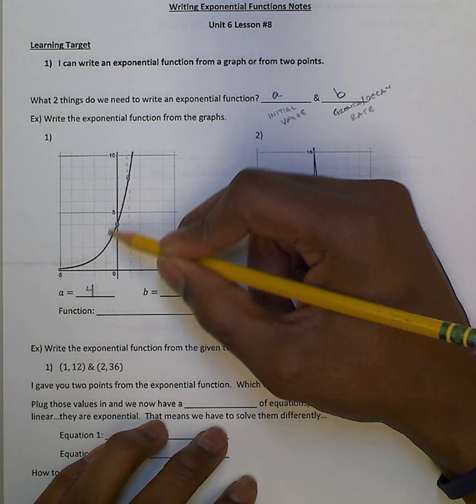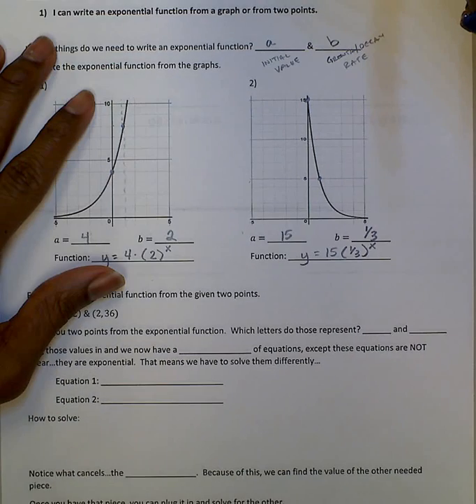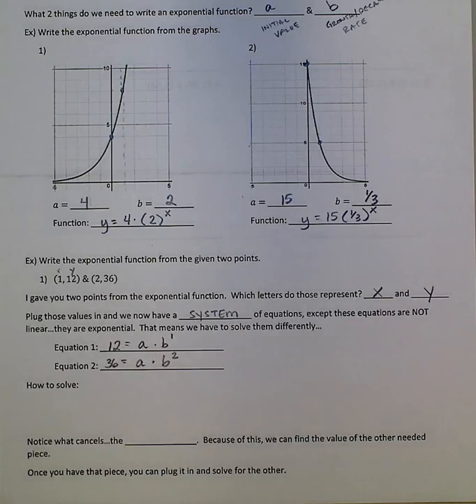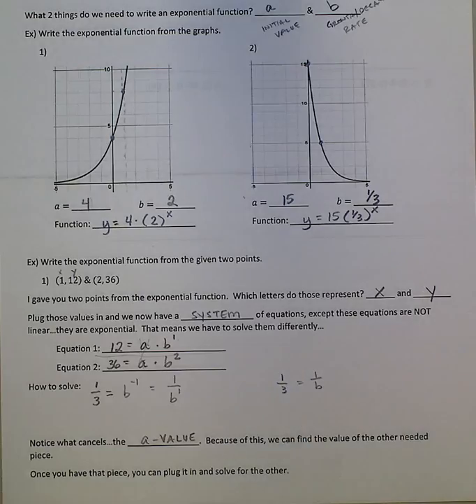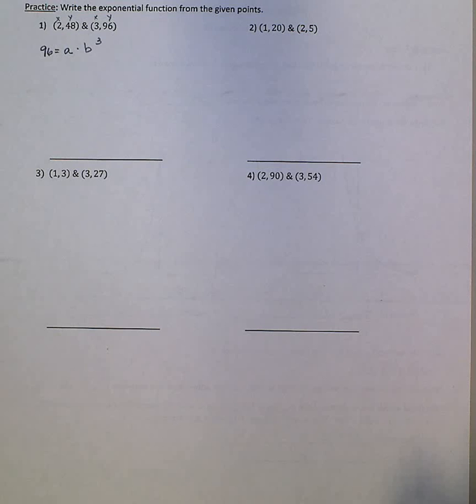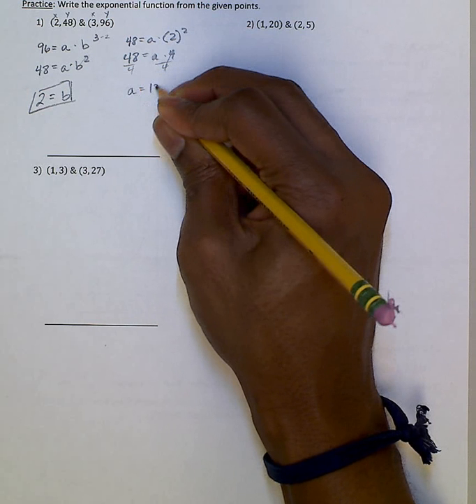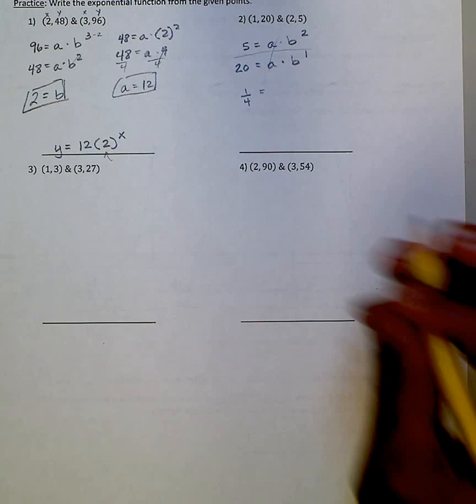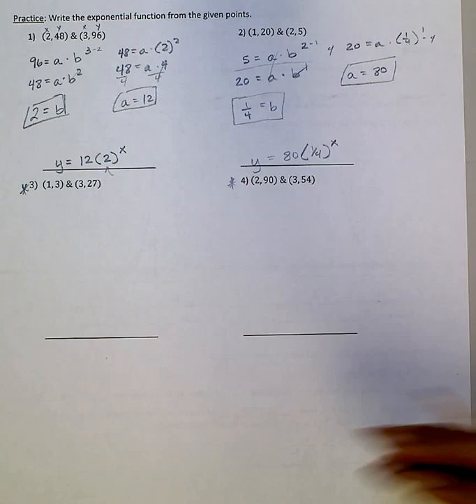Unit 6 Lesson 8: Writing Exponential Functions